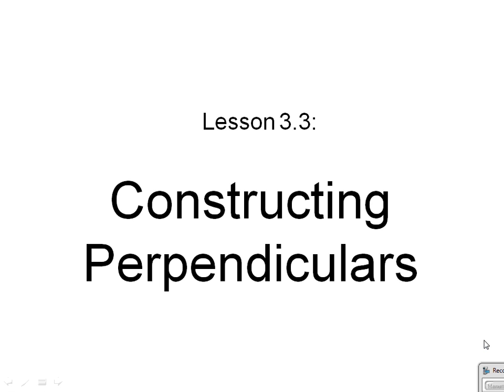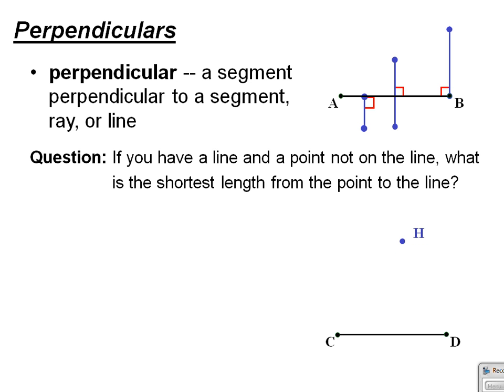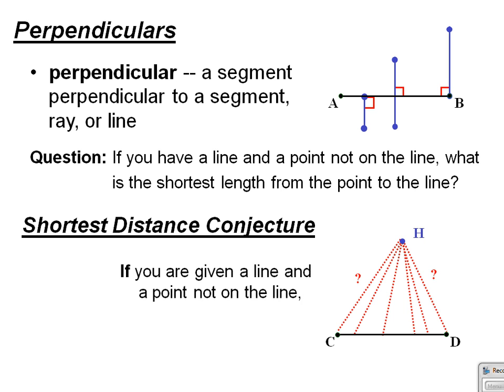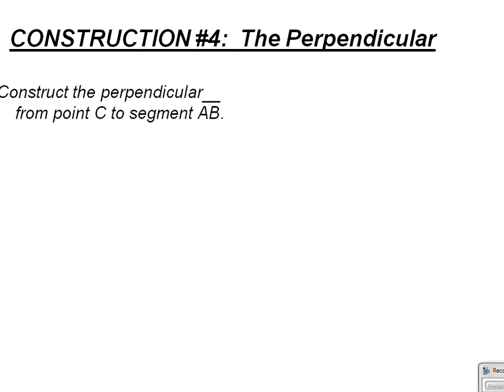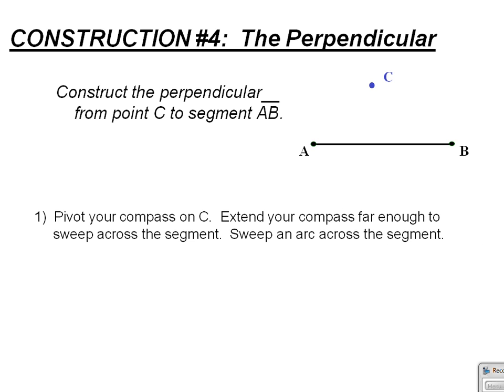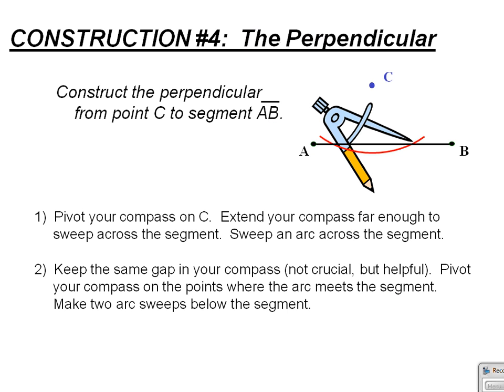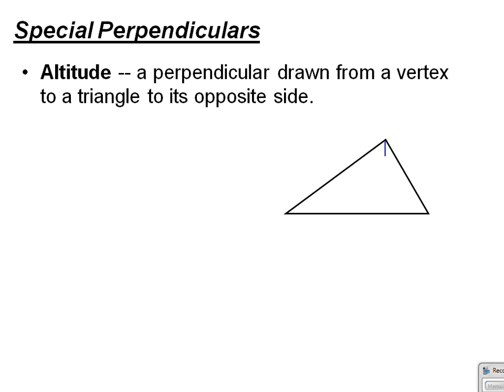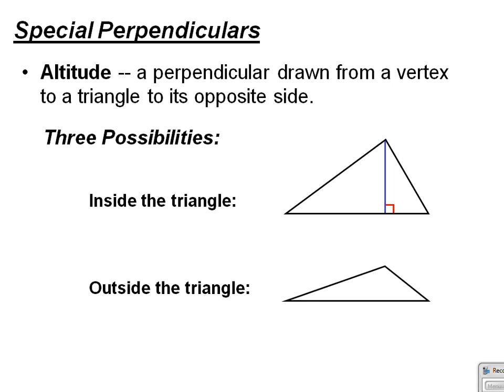Lesson 3 3 Perpendiculars